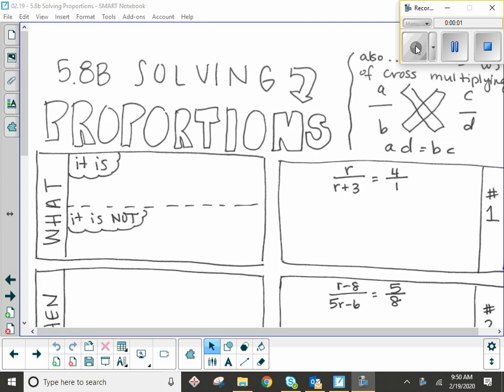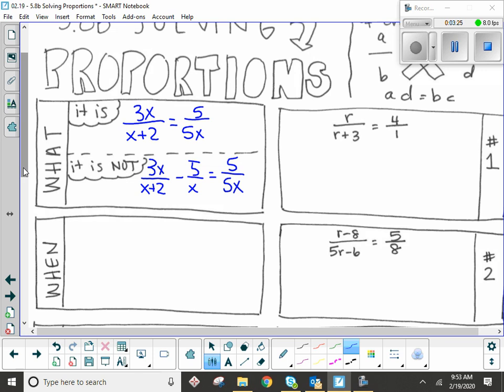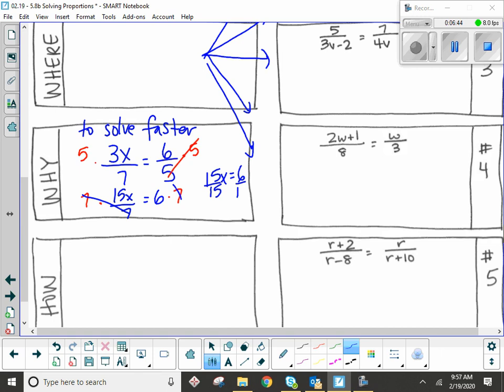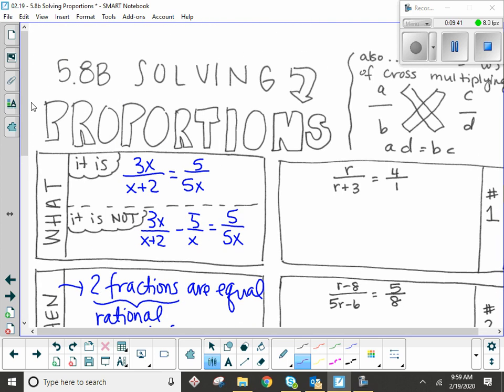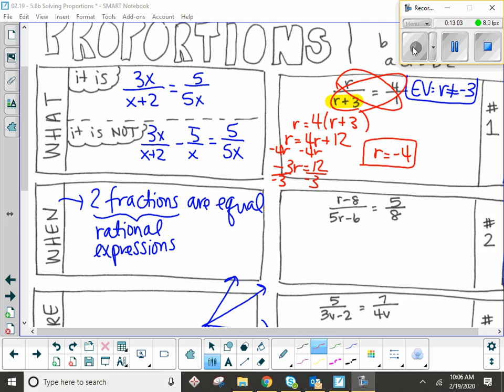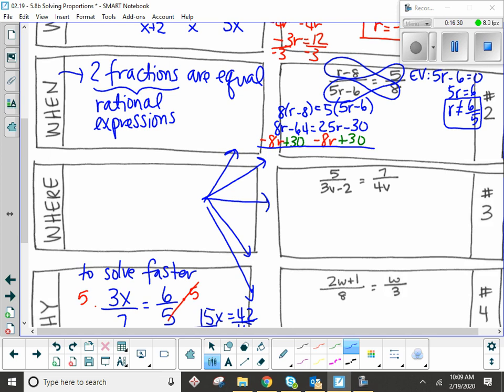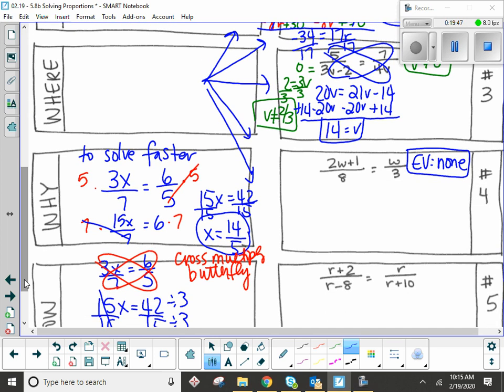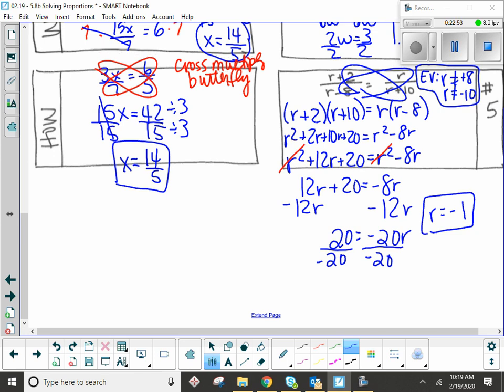5 8B Solving Proportions VIDEO